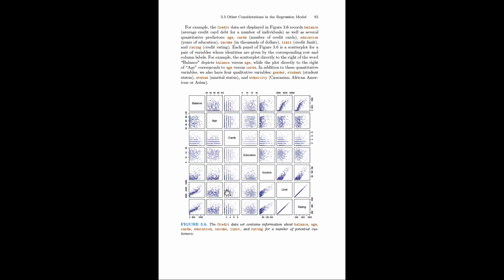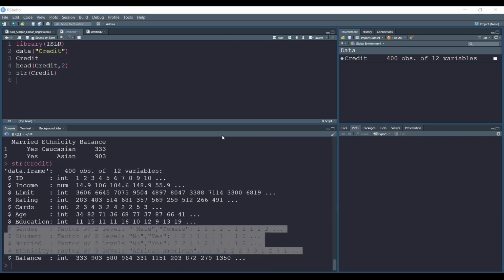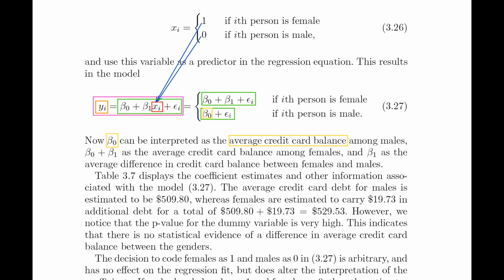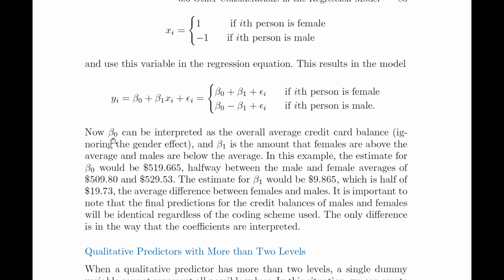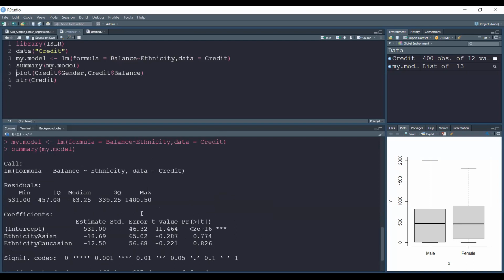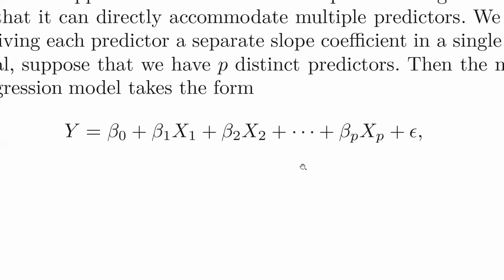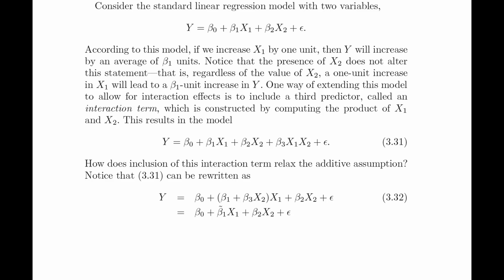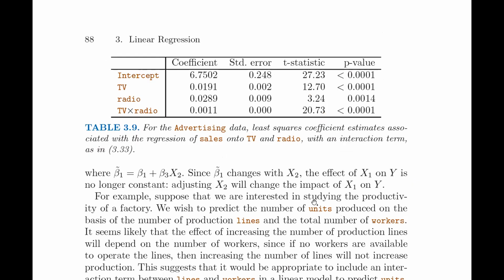020 - Statistical Learning - Linear Reg with Qualitative Variables